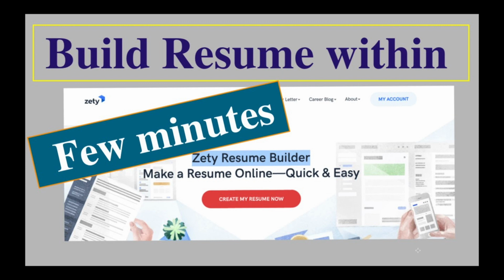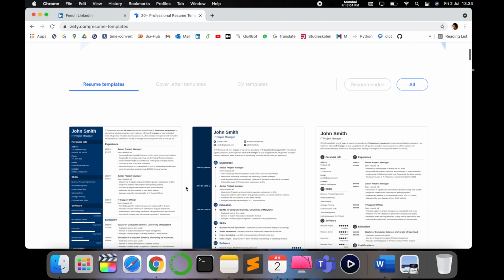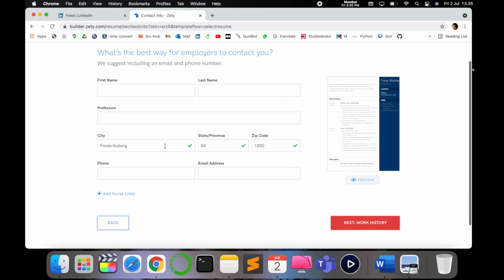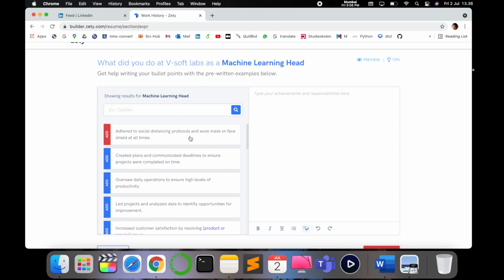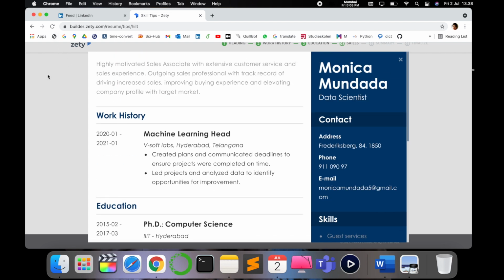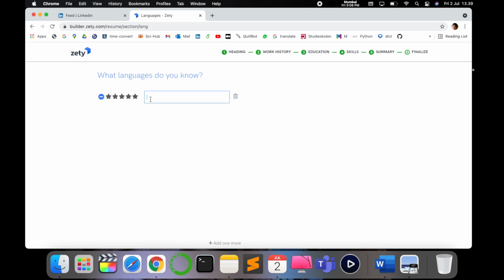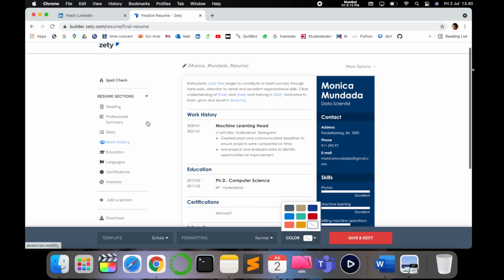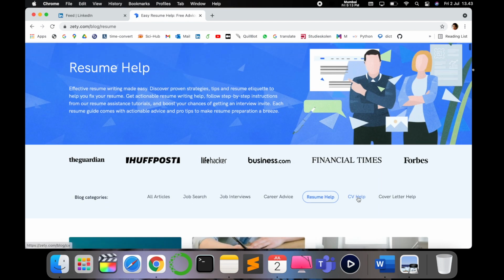How to Build a Professional Resume in Minutes | Create ATS-Friendly Resume Fast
In this video, you'll learn how to build a professional resume within a few minutes using simple and effective techniques. Whether you're a student, fresher, job seeker, or working professional, this step-by-step resume tutorial will help you create an ATS-friendly resume that stands out to recruiters.

We cover everything from choosing the right resume format, adding key skills, highlighting work experience, and optimizing your resume for job applications. You'll also discover tips to make your resume look professional and improve your chances of getting shortlisted for interviews.

✅ Build a resume quickly
✅ Create an ATS-friendly resume
✅ Resume tips for freshers and professionals
✅ Improve job application success rate
✅ Professional resume formatting guide

How to make a resume
ATS friendly resume tutorial
Resume for freshers
Professional resume format
Best resume builder
Resume writing tips
Resume template free
Job winning resume
Resume for job application
Create resume online free